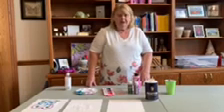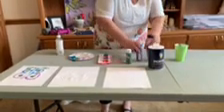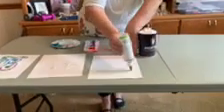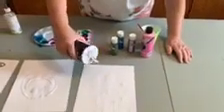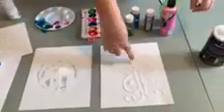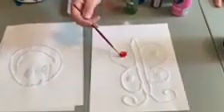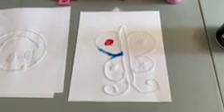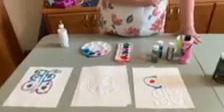Hobby Studio Salt Painting Craft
Learn how to create a salt painting!